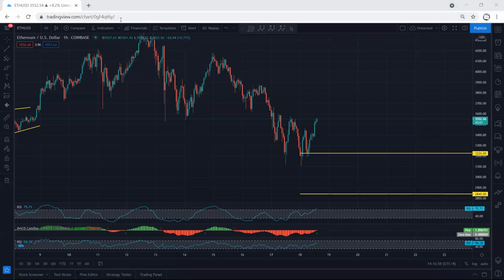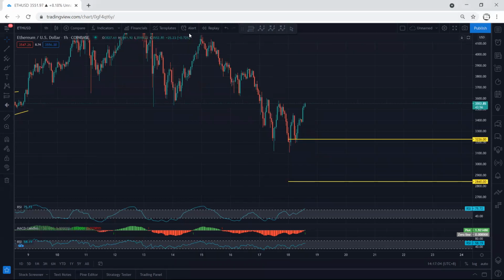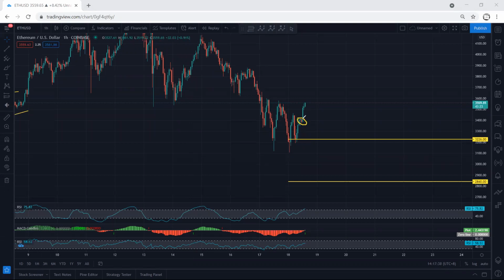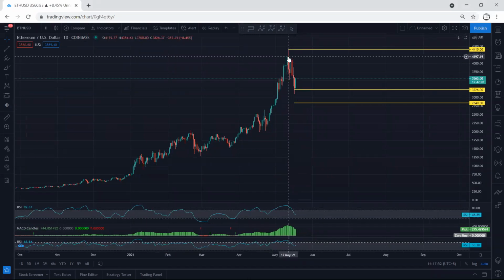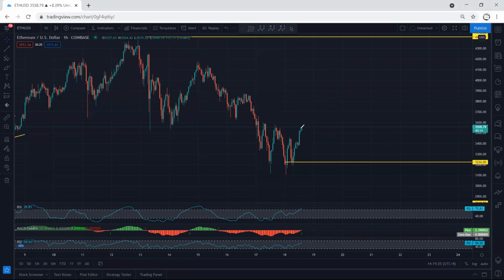Ethereum Technical Analysis for May 18, 2021 - ETH